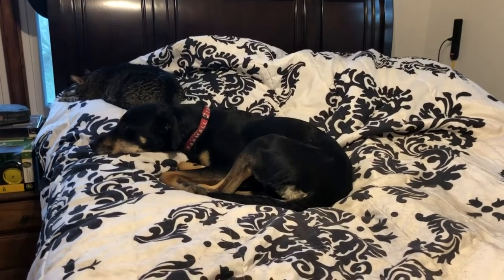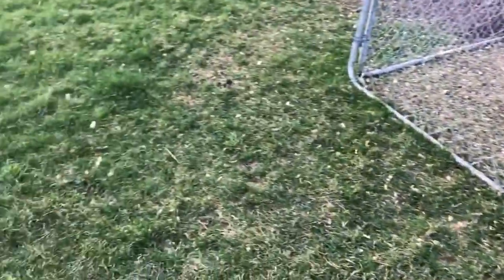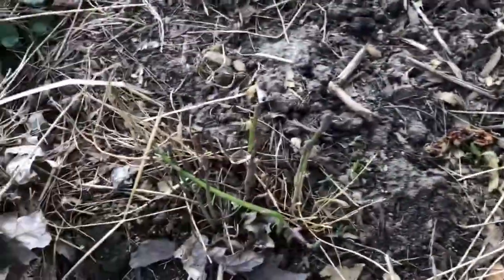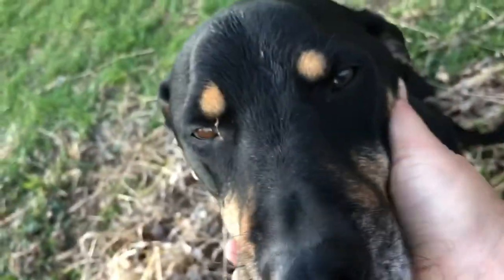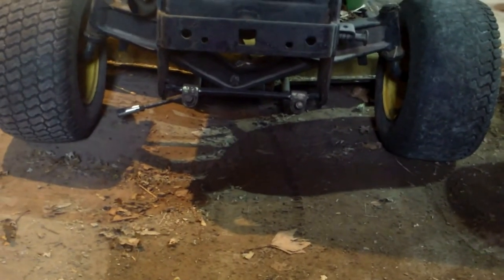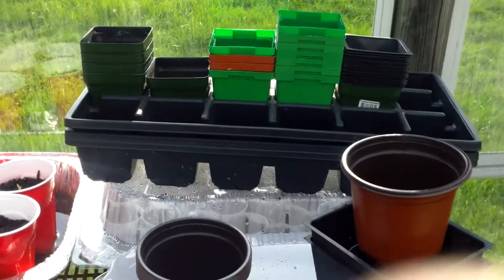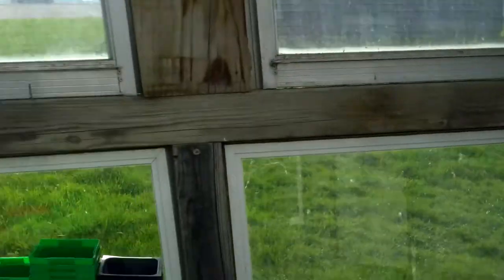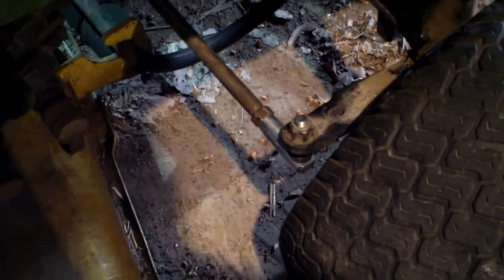Can This (Non-Mechanical) Farm Girl Change a Tie Rod Joint??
Today's biggest mission - changing the tie rod joint on the lawnmower.  The other day I went to use it and the tires were going two different directions - not good!  So we figured out the ball joint on the right front tire was bad and needed replaced.

I'm not mechanical by any means, but at least I know the basics.  But not only had I never done something like this before - I had to get a little crafty (MacGyver-y) to force the tight joints apart!  Watch through the video - did I do it??

Also a part of this day - how do you know if your hens are about to lay eggs?  They do a funny little "magic trick"!  So if you're wondering if your hens are close to laying, look for them to start doing this little maneuver!

JCT Rustic Homestead is a small farm in North Central Illinois.  We are both farm-raised kids who love farming, the farm community and life.  Our mission is to bring the "farm life" into your home through our stories, experiences, and products.

Want to learn more about JCT Rustic Homestead?  Interested in some of our products?

Newsletter (this is a link for Mail Chimp subscriptions and is not a "spam" link)

Tell us what you want to see down in the comments!